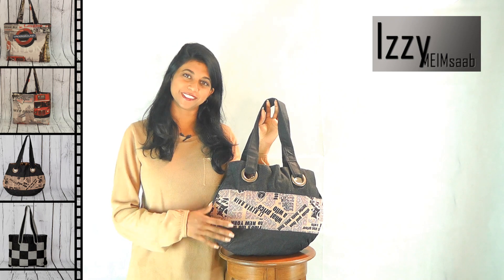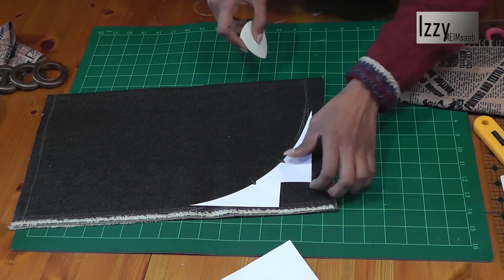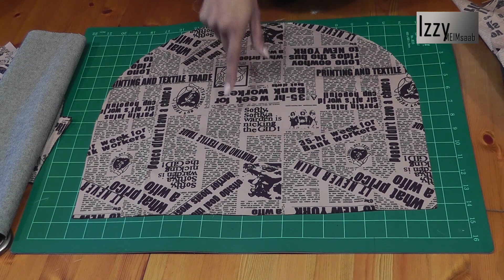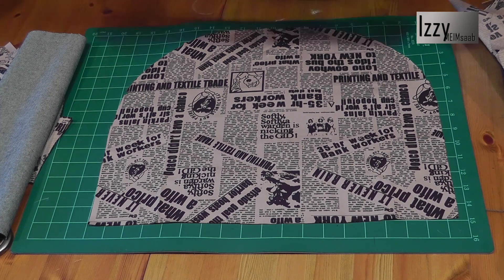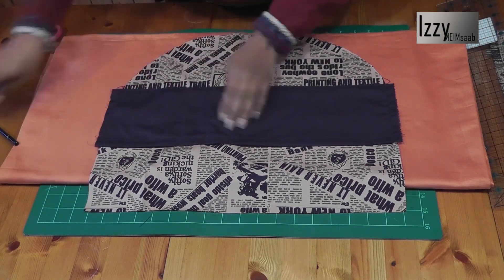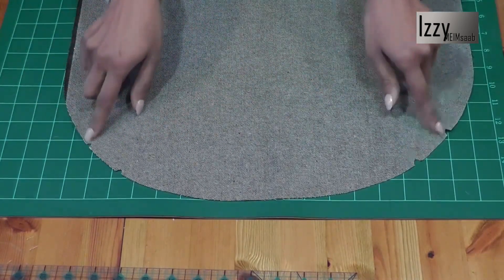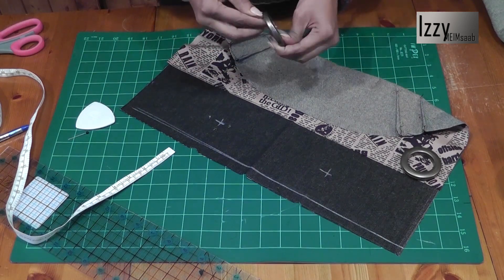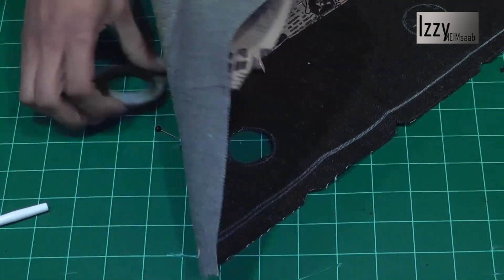Cheela 3a eyelet handbag with inner pockets/ Bias ring finish / DIY Bag Vol 20A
Hey Guys, here is another version of Cheela, all the different shapes of Cheela is included in one pattern. I also show you how to make a bias ring to finish off the handles very neatly to hide the raw edges :-) Hope you like this project!